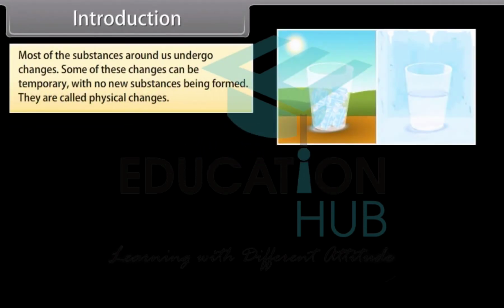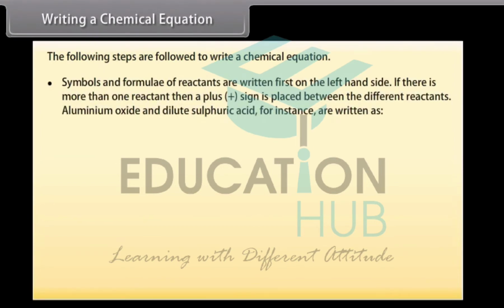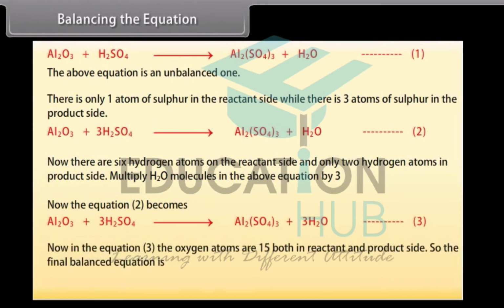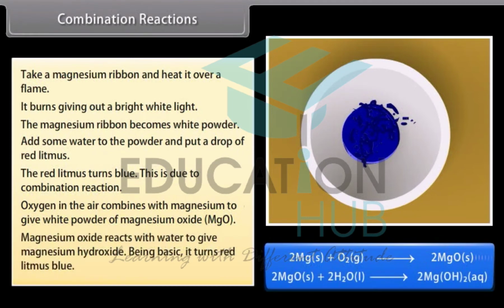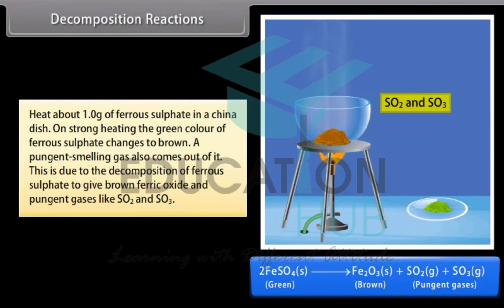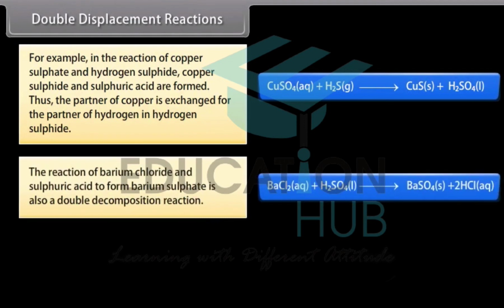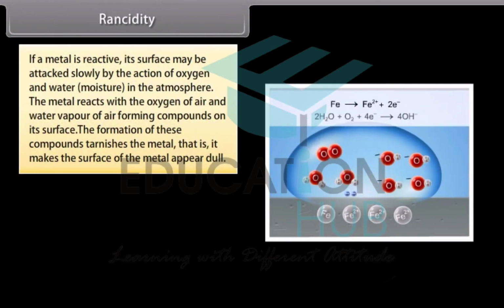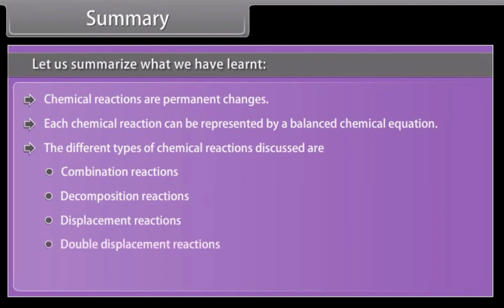Chemical Reaction & Equation | Class X NCERT Science | Education Hub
Chemical Reaction & Equation | रासायनिक अभिक्रियाएँ एवं समीकरण | Class X NCERT Science| Education Hub